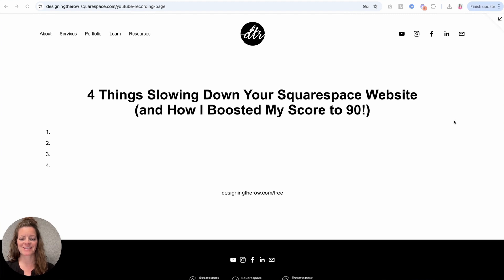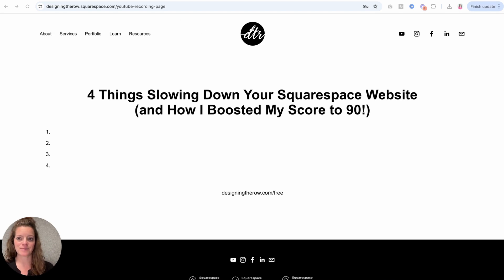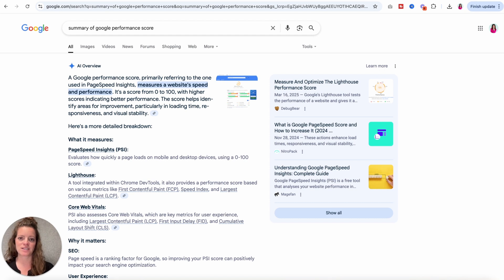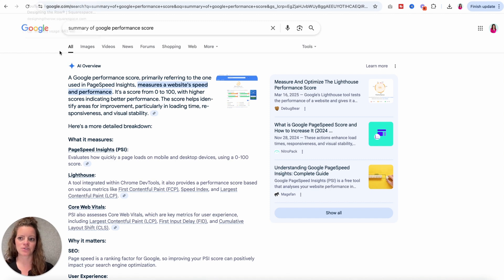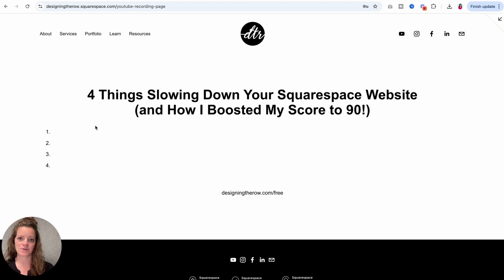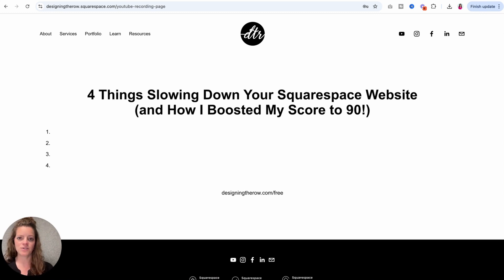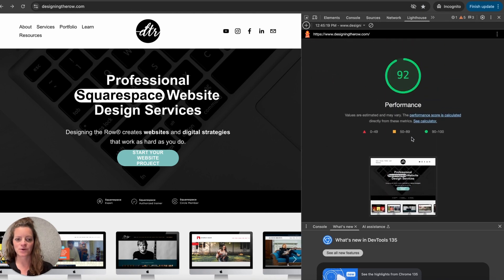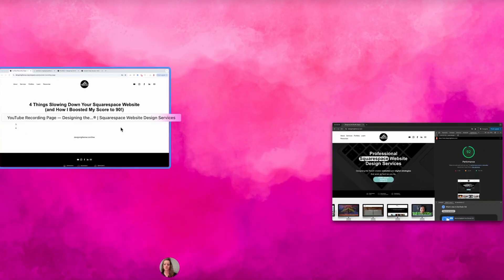Improve Your Squarespace Performance Score & Increase Site Speed [Google Lighthouse ✅]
Part 1/3: How to improve your Squarespace performance score and increase site speed using the Google Lighthouse analytics feature to improve and better optimize your website. In this video I'll be going through a few common tricks that can slow down Squarespace websites on desktop view. Keeping these design details out of the top of your home page can be a great way to keep Google from penalizing your site due to performance issues.

What You'll Learn:
• Where to find your website's Google Lighthouse score
• Squarespace design tricks that might be more harm than good
• The best place to put these fancier designs so it doesn't harm your site

Timestamps:
0:00 - What Is Lighthouse
2:17 - Finding Your Performance Score
4:07 - Scale Text Effect
5:47 - Sitewide Animations
7:27 - Background Videos
9:10 - DesigningTheRow.com/free
10:41 - Large Image File Sizes
13:00 - Summary of Lighthouse Tips

ABOUT
Designing the Row designs Squarespace websites with a signature clean and simple look and works primarily with musicians and small businesses. Nashville based founder, Katherine Forbes, is a Squarespace Expert, Squarespace Authorized Trainer, and Squarespace Circle Member.